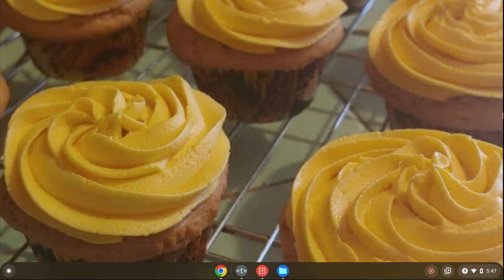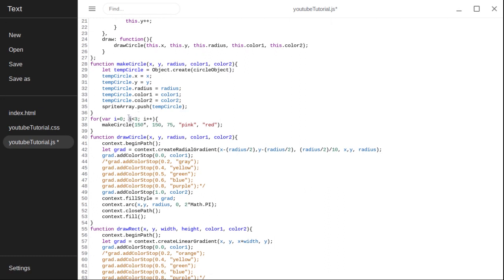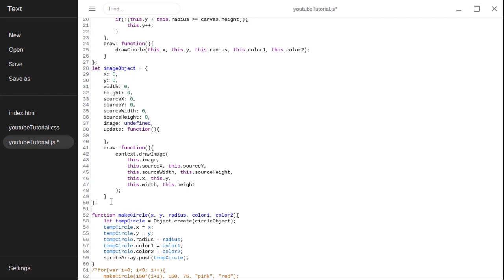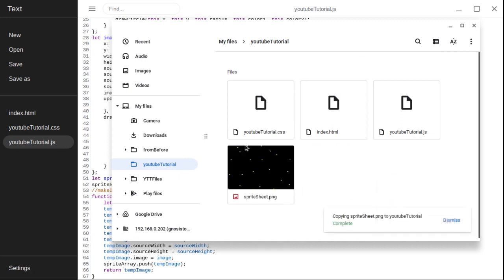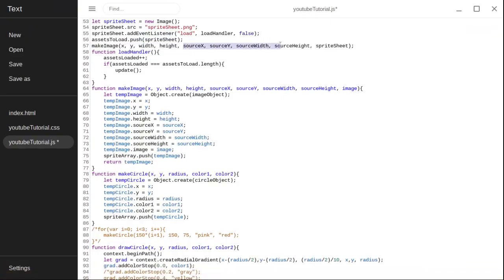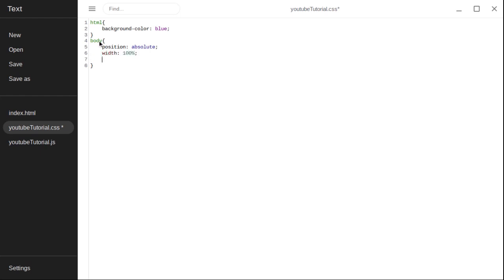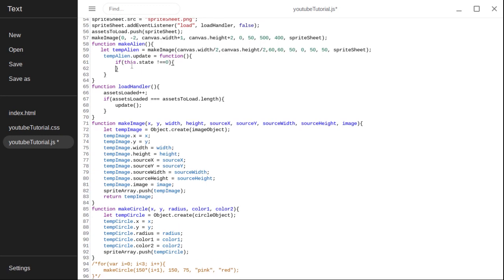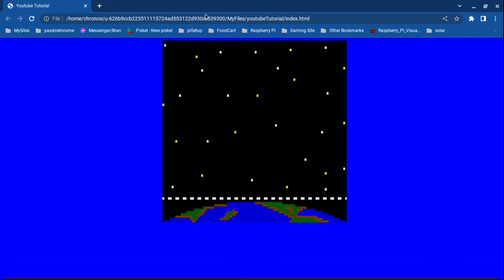Introduction To Coding Web Games using HTML, CSS, and JavaScript - Part 5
This is the fifth video in the "Introduction to Coding Web Games Using HTML, CSS, and JavaScript" series. In it, we learn to draw a simple line on our canvas as well as multiple circles at once. Then we learn how to draw images on our canvas and how to use sprite sheets. Code with us!

All completed code and the image for this video can be downloaded